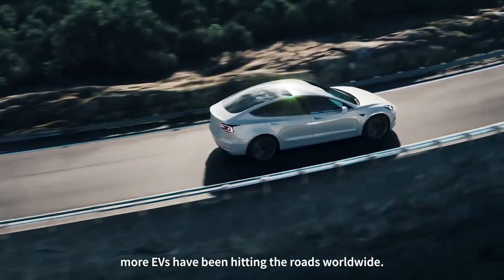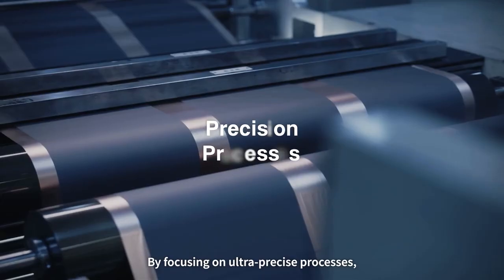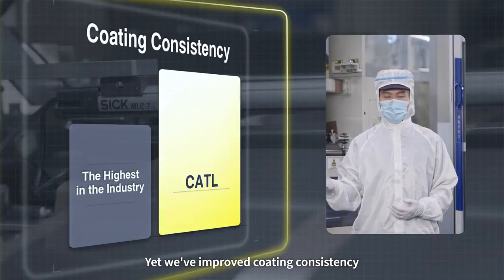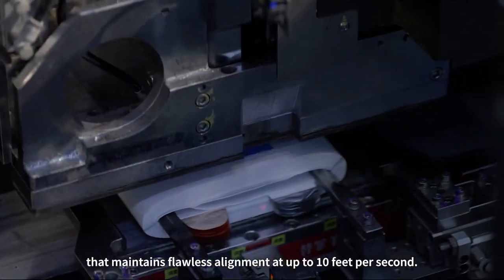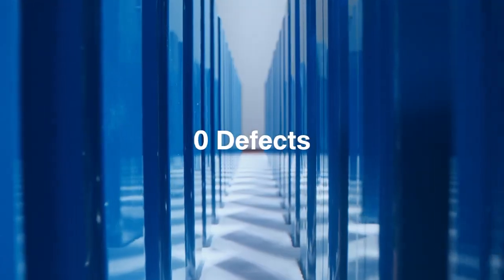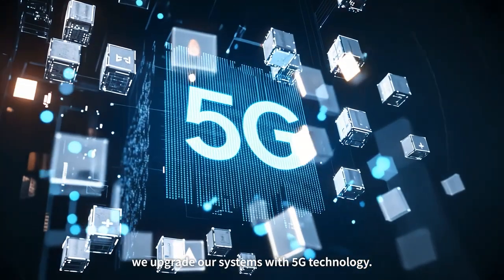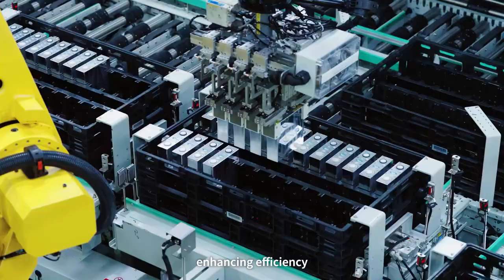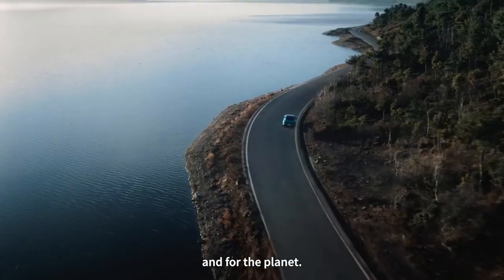CATL | Leading the Battery Industry with Extreme Manufacturing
CATL is setting a new global benchmark in battery production through its philosophy of Extreme Manufacturing—a cutting-edge approach that combines AI, 5G, and full automation to deliver precision, quality, and sustainability at an unprecedented scale.

⚙️ What Makes CATL’s Manufacturing Extreme?
✅ AI-Powered Precision
• Intelligent algorithms control and monitor every step of production
• Enables near zero-defect output, improving quality and consistency

✅ 5G + Automation
• Smart factories operate with lightning-fast data transmission and robotic efficiency
• Achieving one battery cell produced per second for unmatched scalability

✅ Lighthouse Factory Recognition
• Named by the World Economic Forum for leadership in Industry 4.0
• Showcasing world-class innovation and digital transformation

✅ Global Expansion with a Purpose
• Factories and partnerships across Europe, Asia, and the Americas
• Focused on safe, high-quality batteries while supporting global carbon neutrality goals 🌍

💡 At CATL, it’s not just about building batteries—it’s about building a better, more sustainable future.